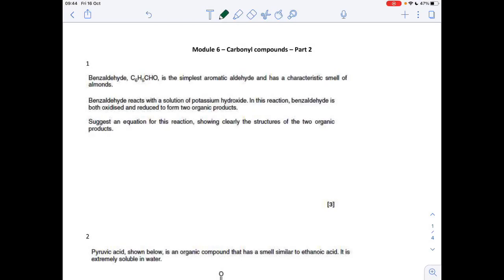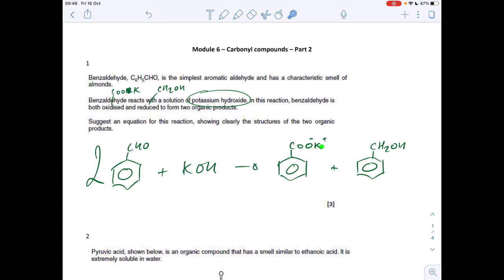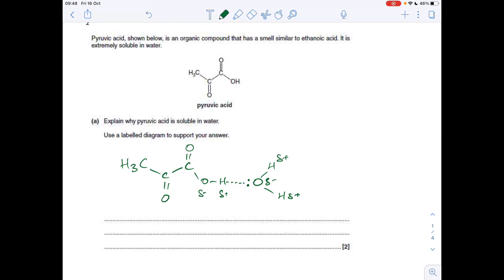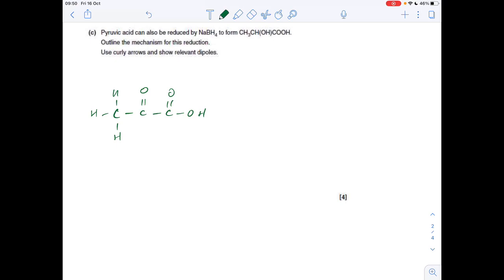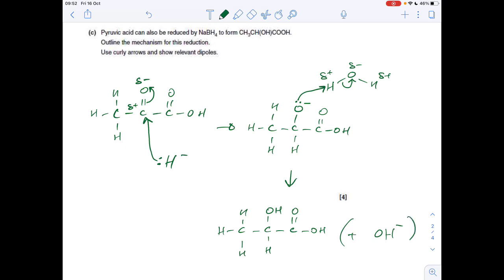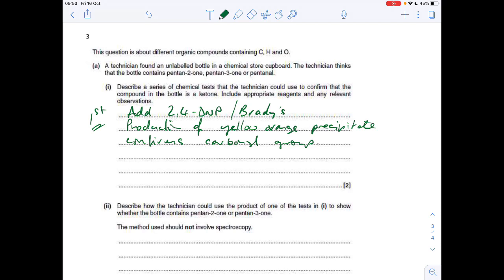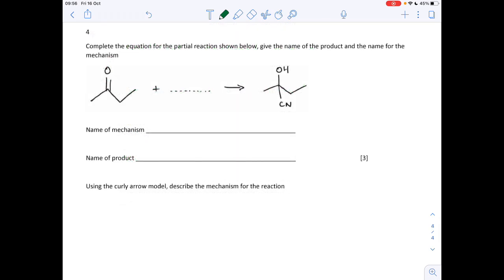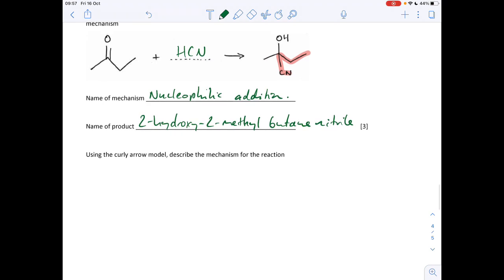Test Yourself A level Chemistry - Carbonyls 2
Try them first then watch for the answers